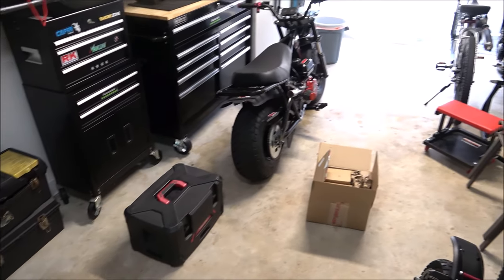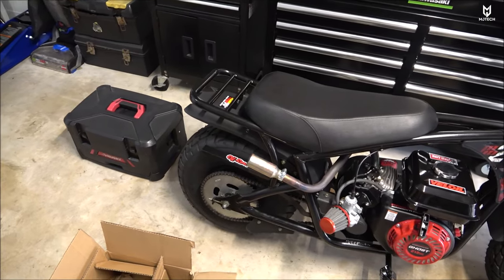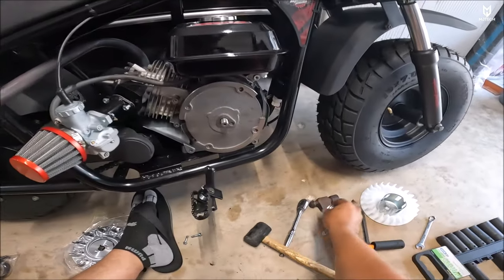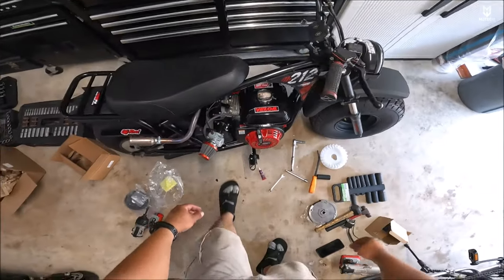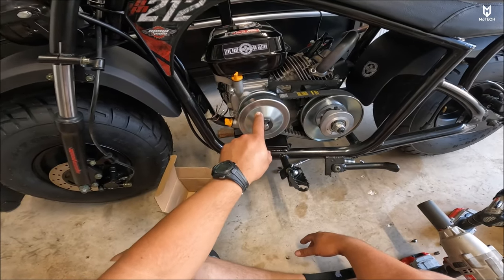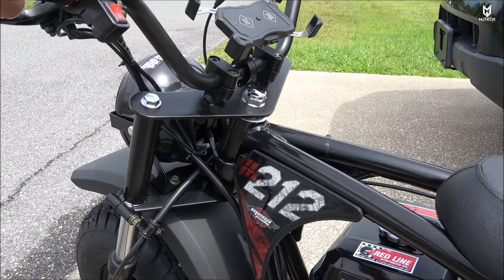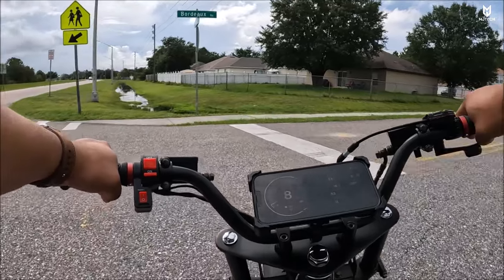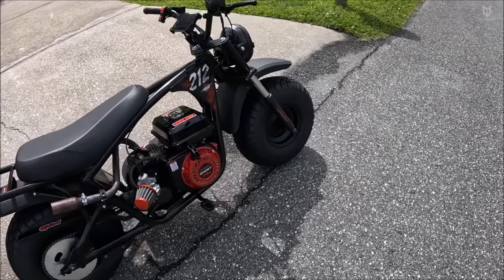Here's How To Make The [Predator Ghost 212] Faster - Mini Bike - 50MPH+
Today in this video we are testing the new Predator Ghost 212cc motor from Harbor Freight with mods. In this video we will add a better torque converter, ignition coil(unrestricted), and a flywheel. According to Predator this engine is "race ready" and mainly for go karts. In this process we purchased a new Mega Moto 212 frame and assembled it as well. Please watch the video to learn more.

Highlights of the Predator 212:

Reinforced dual ball-bearing racing cylinder with cast iron sleeve
Squeeze cast, T-6 heat treated aluminum rod
Ground cam with built-in mechanical compression release, forged carbon steel racing crankshaft with induction hardened crankpin
High-silicon valve springs
High-flow racing intake port
Digital timing advance ignition system with built-in rev limiter at 6000 RPM
Round slide carburetor
Fire-ring head gasket
Racing piston ring package
Nitrited-dished exhaust valve